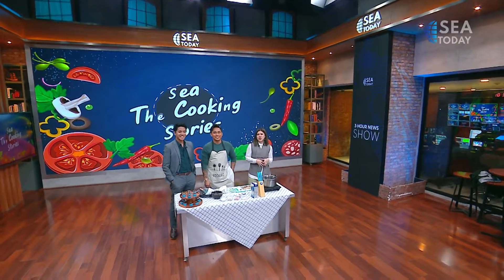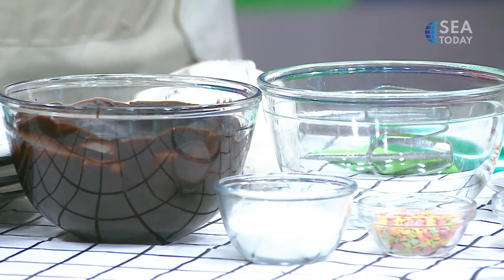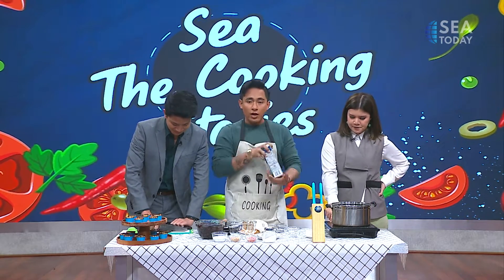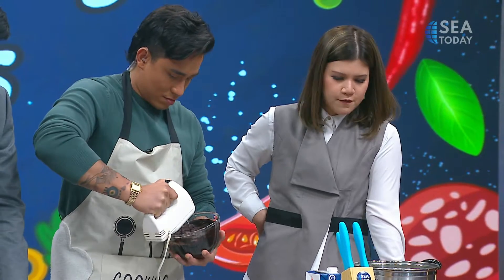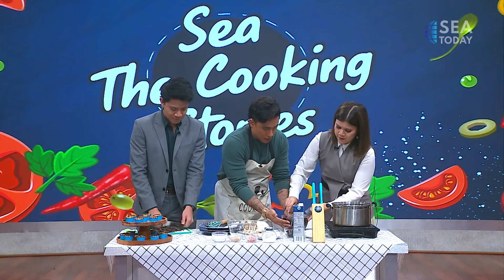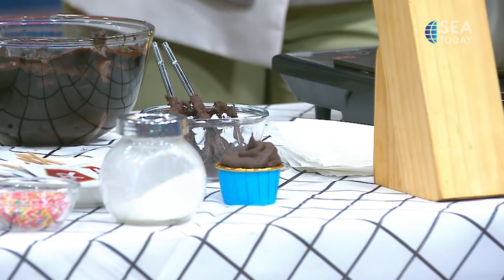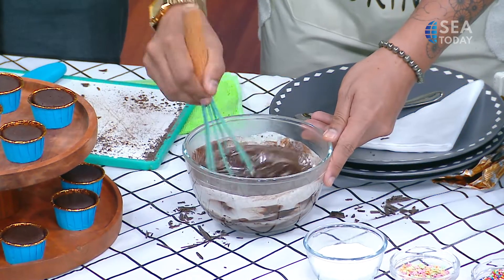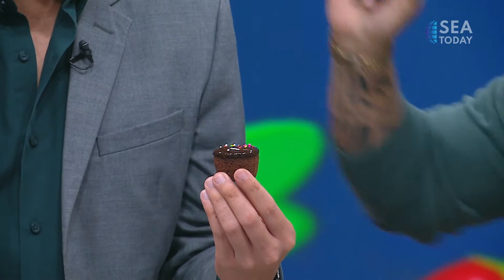SEA The Cooking Stories: Choclate Ganache